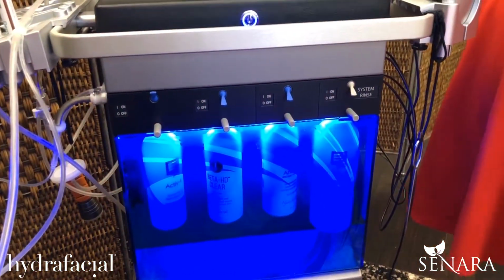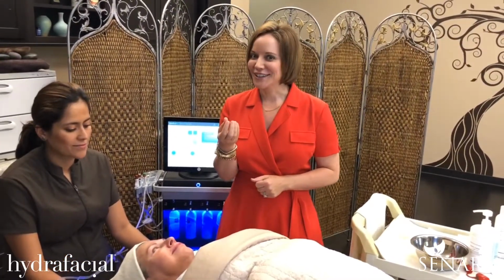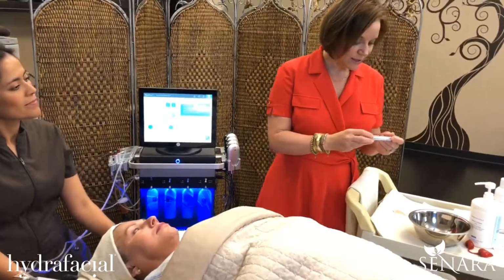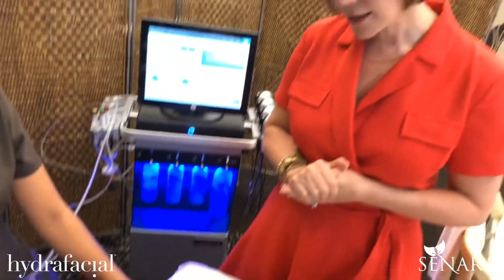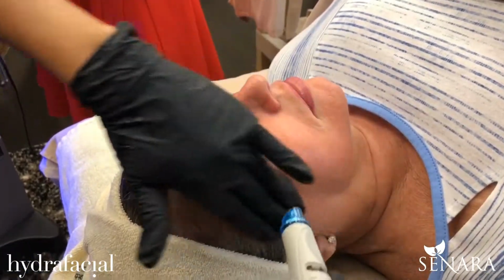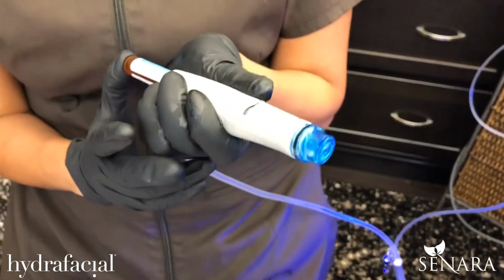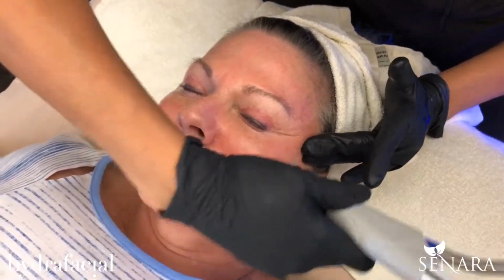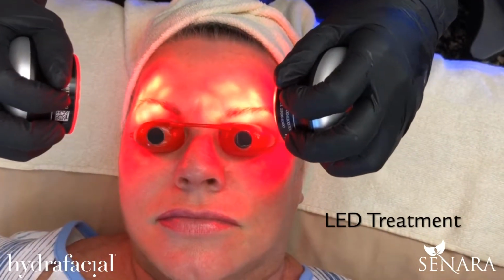HydraFacial MD Demonstration @ Senara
HydraFacial MD is now available at Senara! Learn about the procedure and why we love it so much!
Senara Health & Spa
Peoria, IL